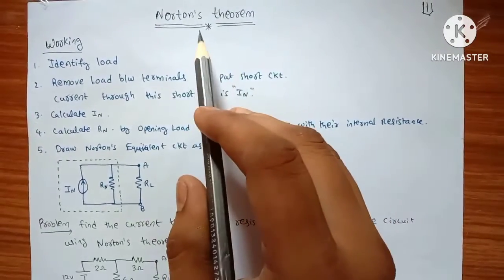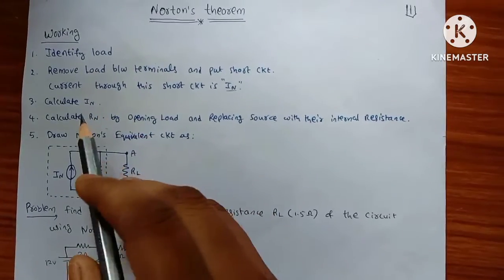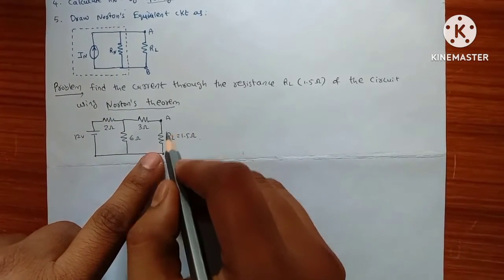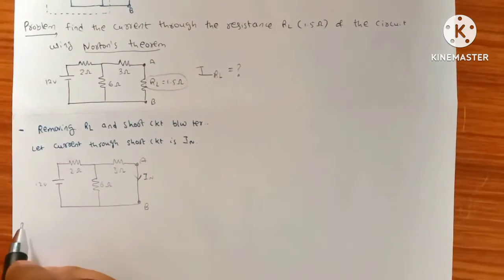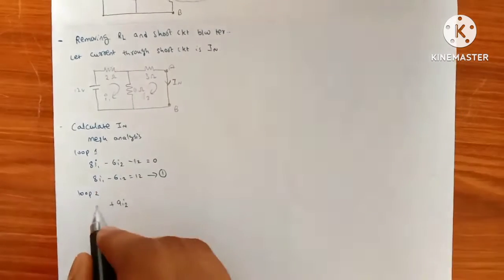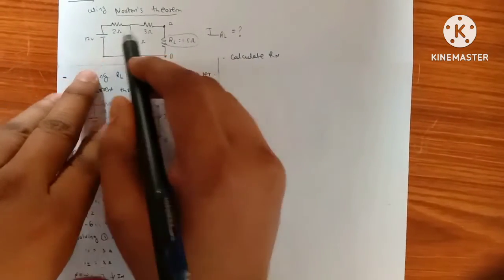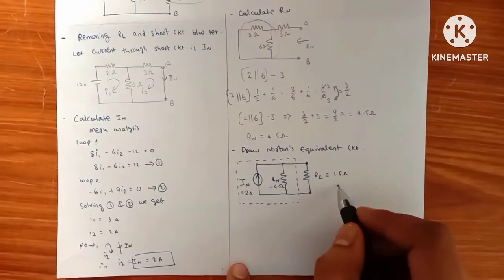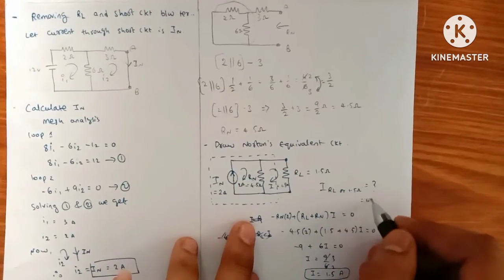Norton's theorem | Network Reduction Theorem | Step by Step Solution | Electrical Circuit Analysis